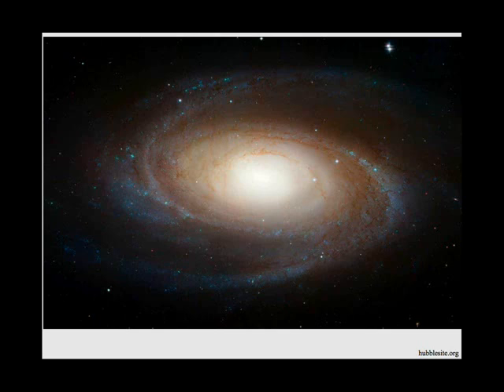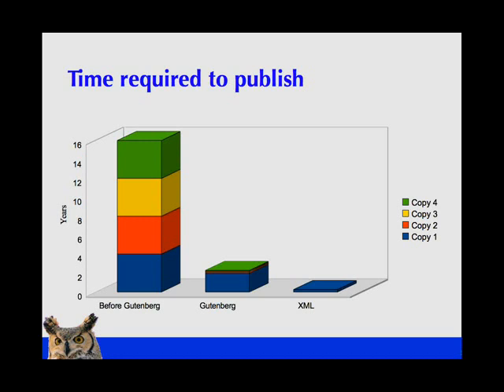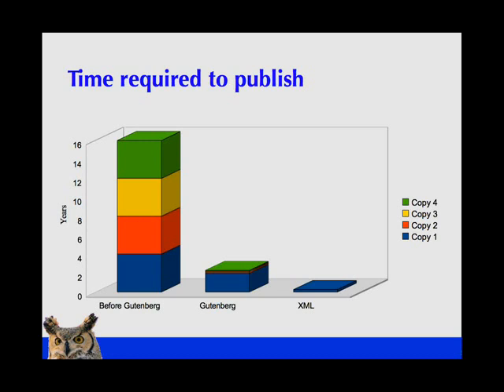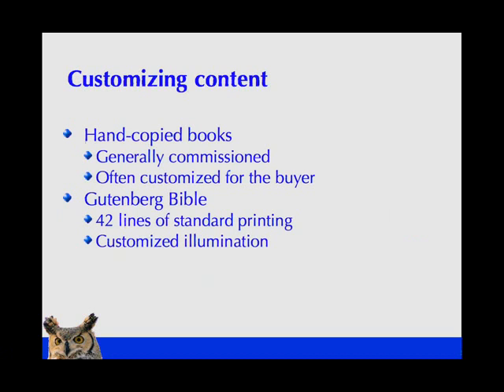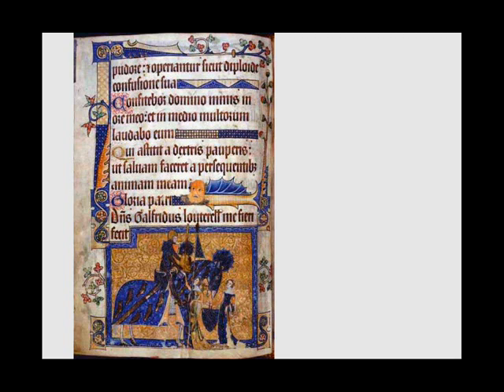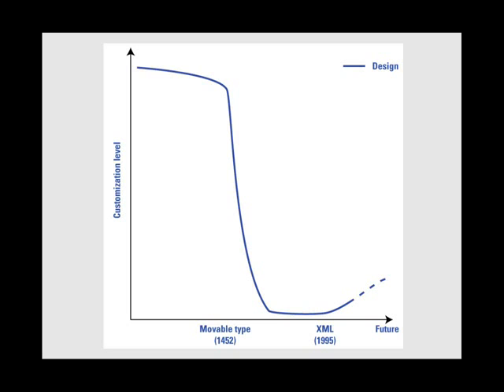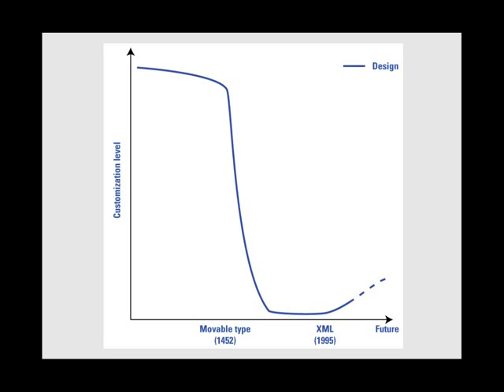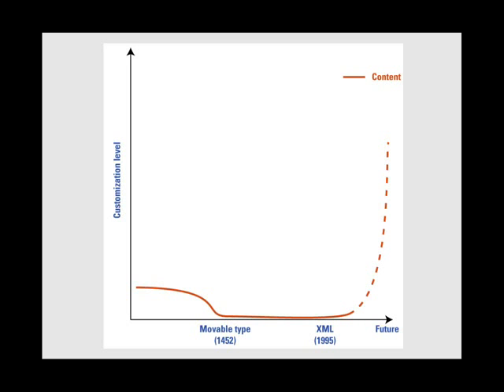What Do Movable Type and XML Have in Common 3 of 4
Presented by Sarah O'Keefe

The invention of movable type changed the economics of information, making the process of copying a book by hand obsolete. More than 500 years later, XML seems to be doing the same to desktop publishing. But where movable type changed the economics of a mechanical process—creating printed copies—XML changes the economics of content authoring, formatting, and customization.